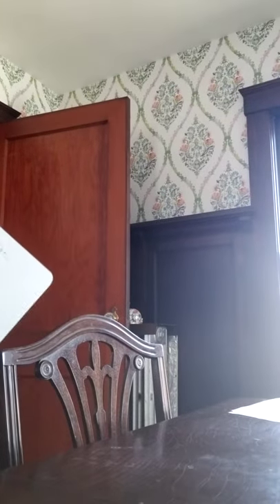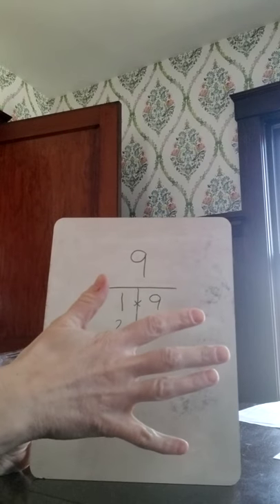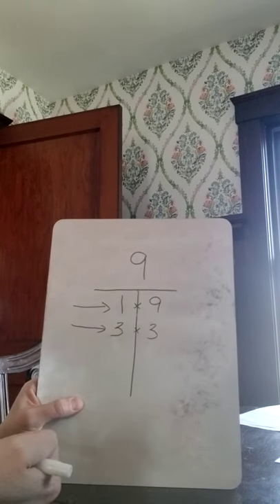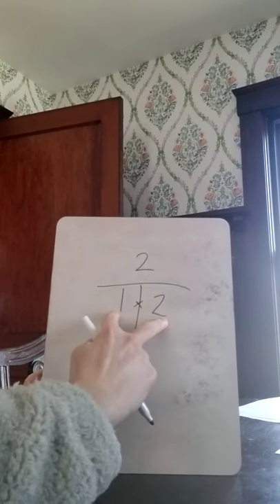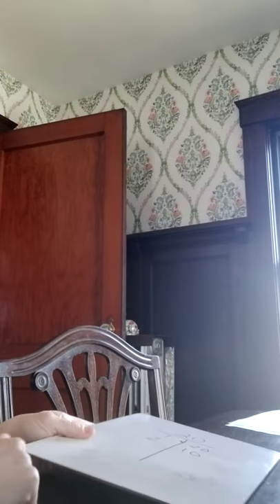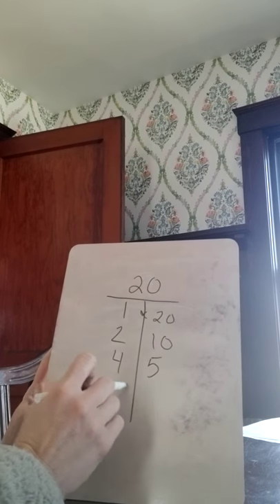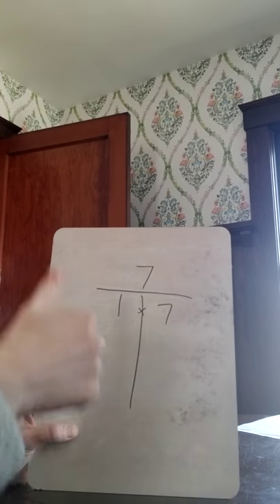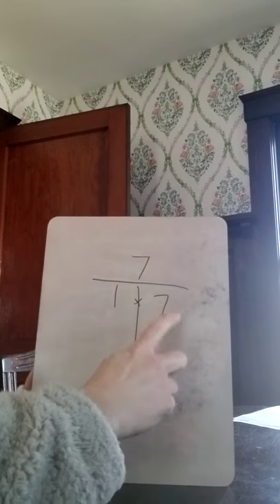Prime vs. Composite numbers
Forgot to add: 0 and 1 are neither prime nor composite!!